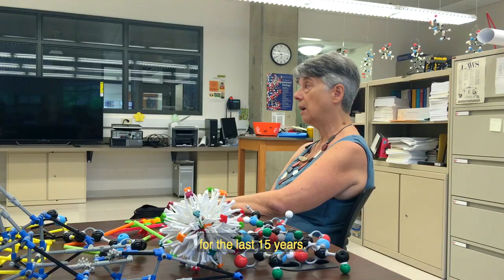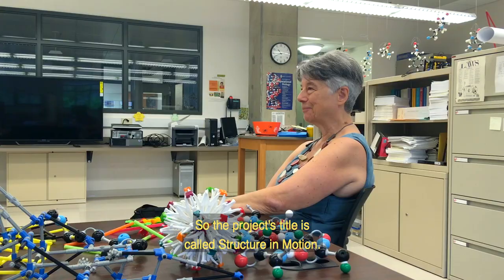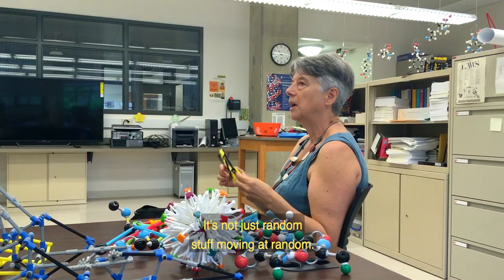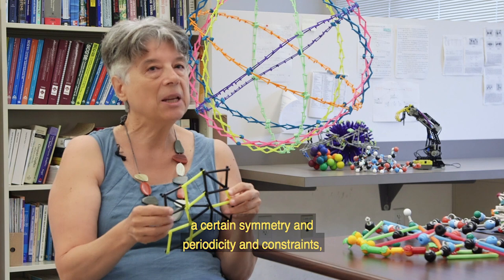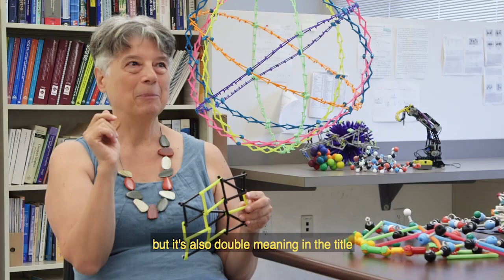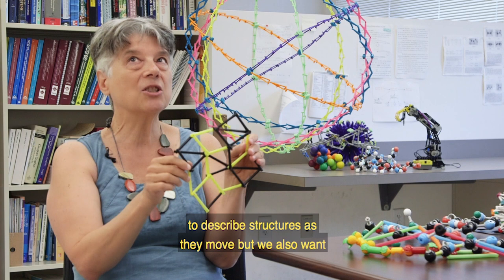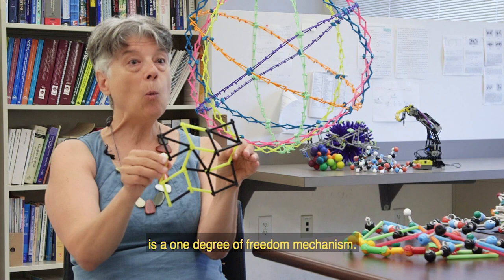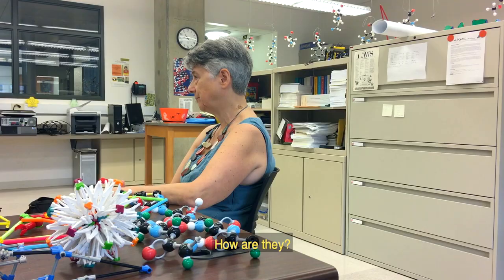Smith College Profcast | Ileana Streinu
She is one of 53 scholars from 11 countries chosen to receive the prestigious 2018-19 fellowship in the arts, humanities, sciences and social sciences. Her project, “Structure in Motion,” addresses a longstanding fundamental challenge in understanding what she calls the basic building blocks of life, such as macromolecules, and determining how they move and connect to other structures. Overall, the research is an interdisciplinary, cutting-edge effort involving mathematics, geometry and applied computer science. Streinu and her collaborator, mathematician Ciprian S. Borcea, aim to publish a book of their findings, including techniques and insights related to protein folding, robot kinematics, and auxetic behavior in crystalline materials, disclosing various analogies and structural characteristics. In this edition of Profcast, she talks about her research and the unique intellectual freedom that a Radcliffe fellowship offers.